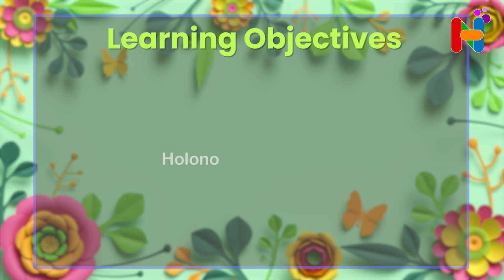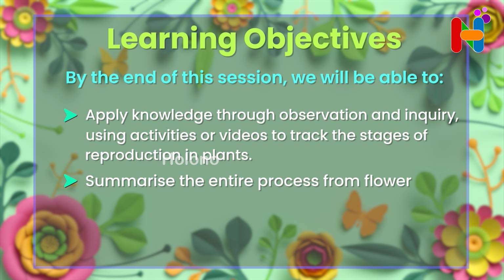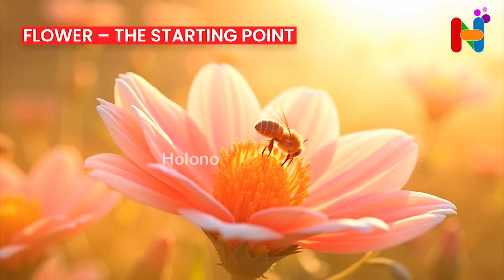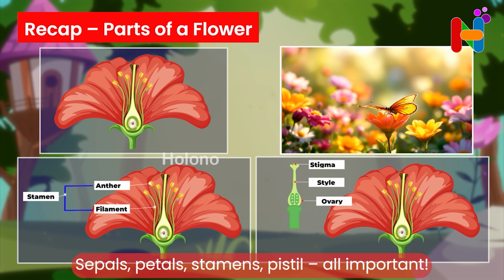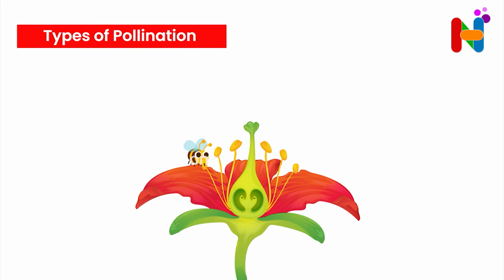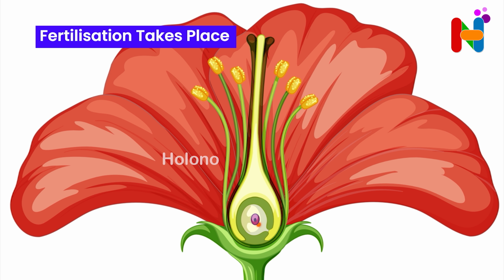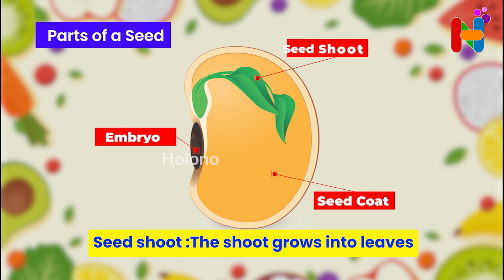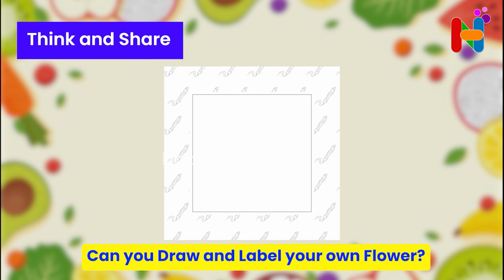🌱 What is Reproduction Through Seeds | Primary Students | Holonoai | AI Animation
🧠 Explanation for Primary Students:
🌱 What is Reproduction Through Seeds?
Reproduction means making new plants.
Some plants make new plants using seeds.
Just like a baby grows from a mother's tummy, a plant grows from a seed.

✅ Steps in Reproduction Through Seeds:
Flower makes seeds 🌸
– Flowers are the part of the plant that makes seeds.
Seeds fall to the ground or are carried by wind, water, or animals 🐦🌬️💧
Seed grows into a baby plant 🌱
– This baby plant is called a seedling.
With water, sunlight, and soil, the baby plant becomes a big plant 🌞💧🌍

🫘 Examples of Plants that Grow from Seeds:
Mango 🍋
Apple 🍎
Sunflower 🌻
Beans 🫘

"How Plants Grow from Seeds | Easy Science for Kids"
Reproduction in Plants | Learn How Seeds Grow
Seed to Plant | Science for Primary Students
What is Reproduction Through Seeds? | Fun Science for Kids
From Seed to Tree | Plant Life Cycle Explained for Kids
Plants Growing from Seeds | Educational Video for Children
How a Tiny Seed Becomes a Big Plant | Easy Learning
Seed Germination and Plant Growth | Class 1 2 3 Science
Magic of Seeds! How Plants are Born | Science for Kids
Seed to Plant Journey | Reproduction Through Seeds Explained
reproduction through seeds
seed germination for kids
how plants grow
plant life cycle for primary students
sience video for class 1 2 3
kids learning plant growth